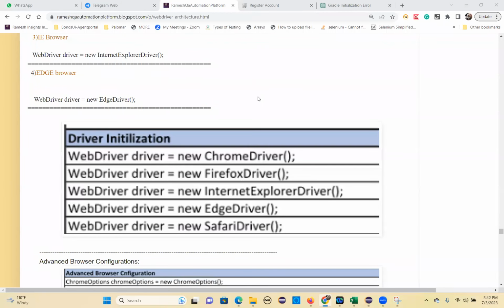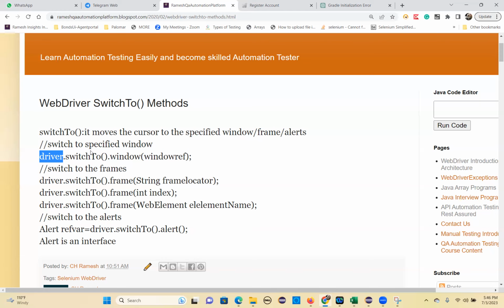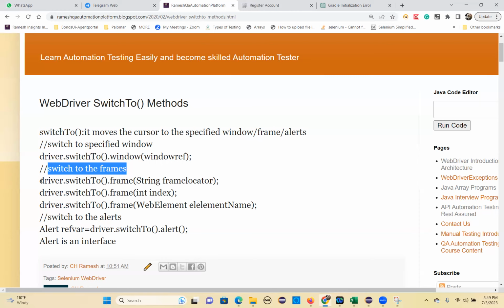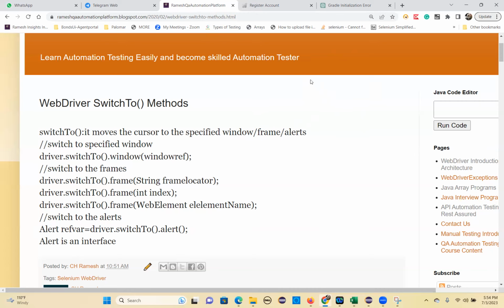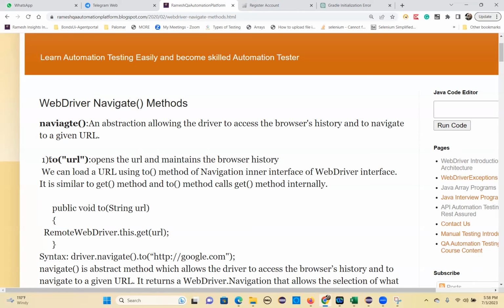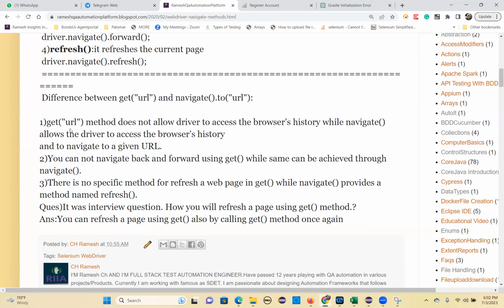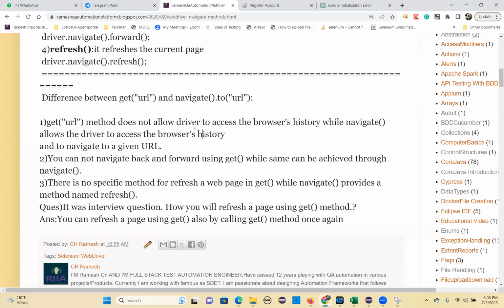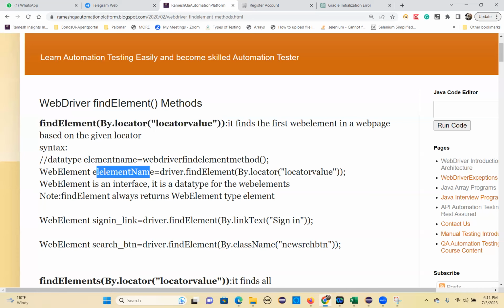Webdriver SwitchTo methods navigate July 3 2023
Webdriver SwitchTo methods navigate()